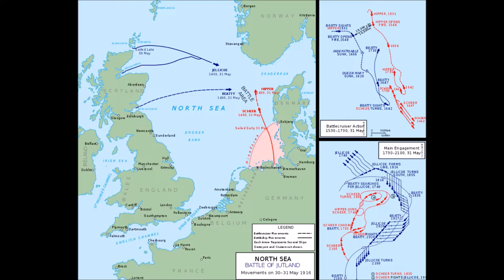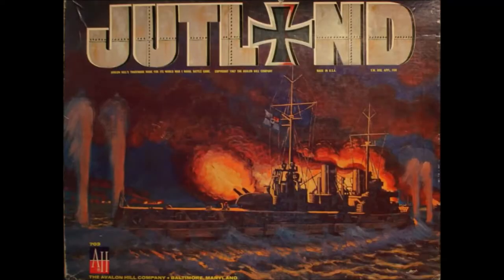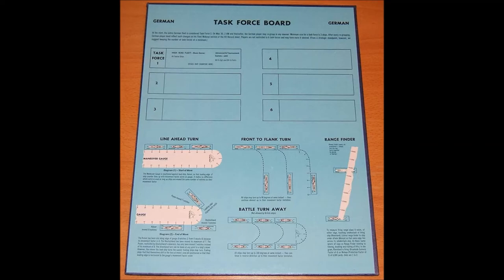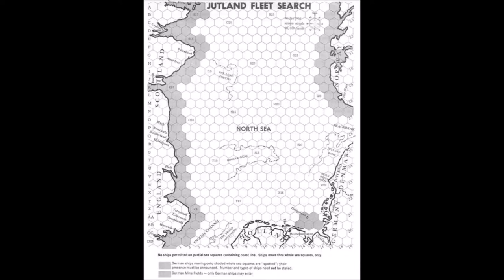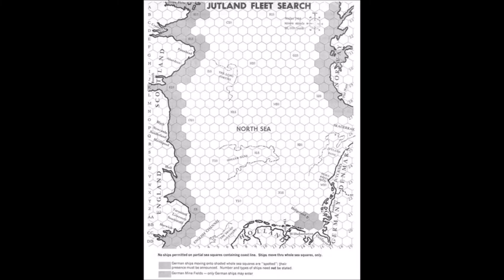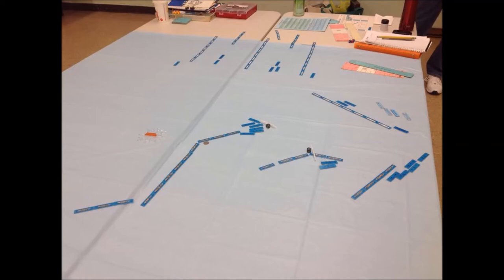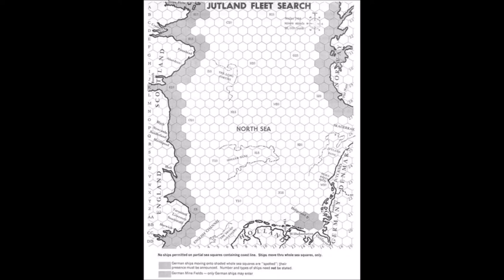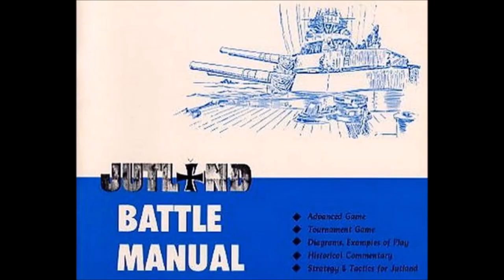Jutland - Review and How to Play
We review and go over the rules of how to play this board game from Avalon Hill.  In this game you play through the battle of Jutland as the Imperial German or British Navy.  Will History repeat itself?  or will the British fail to hold back the German Naval Offensive?

Game Age Rating: 12+

Watch our play through of the game: COMING SOON.

Episode: 36